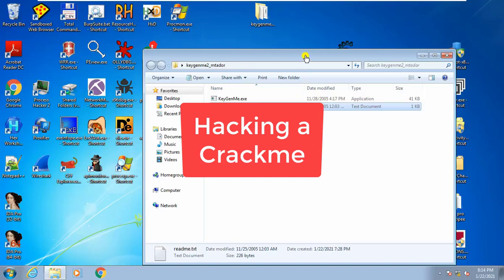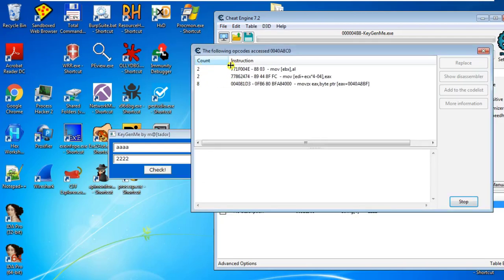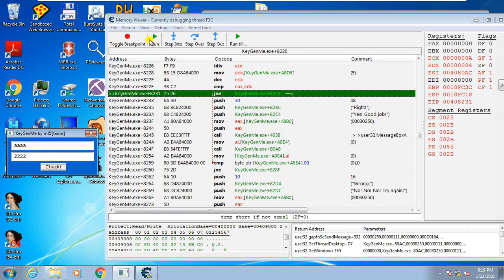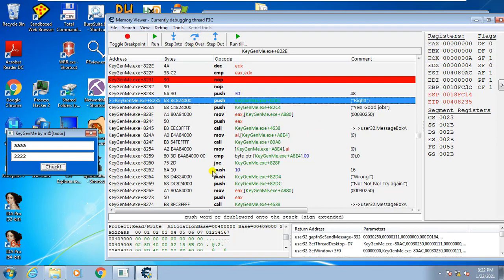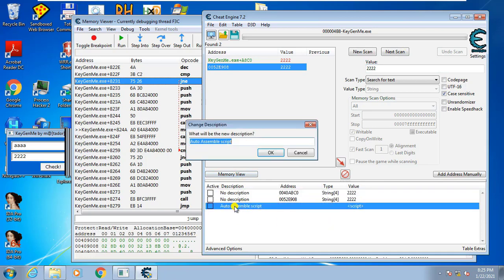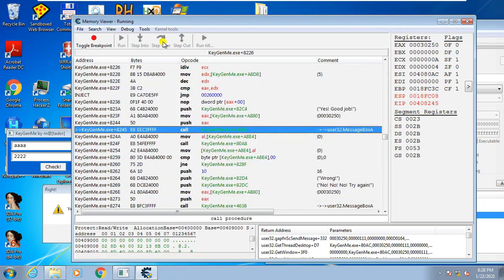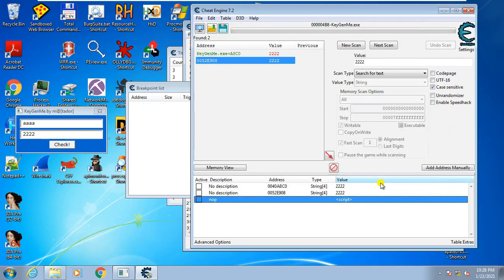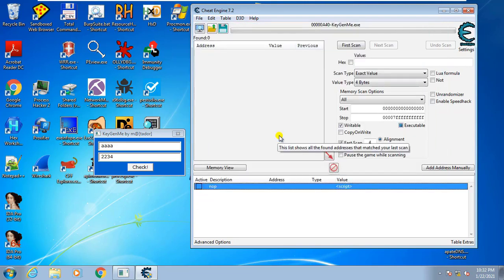[6] Hacking Windows Programs Using Cheat Engine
(password to unzip: crackinglessons.com)